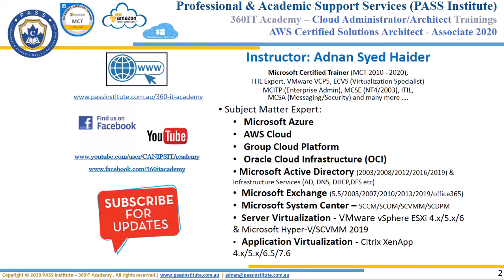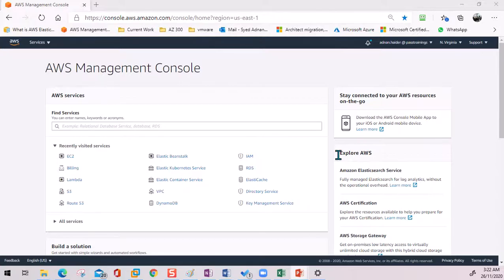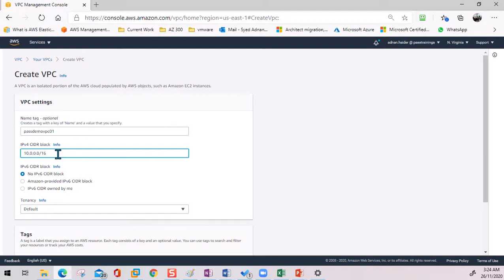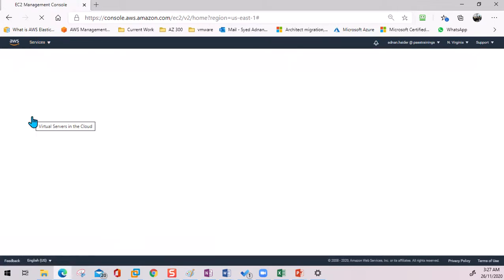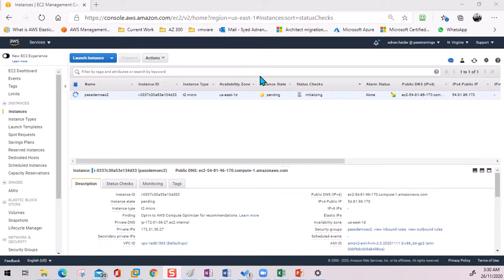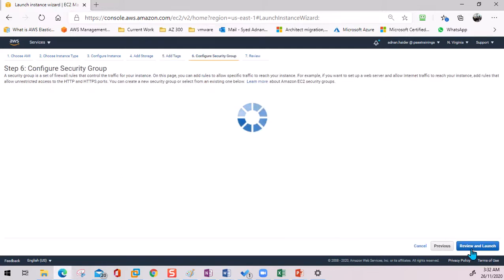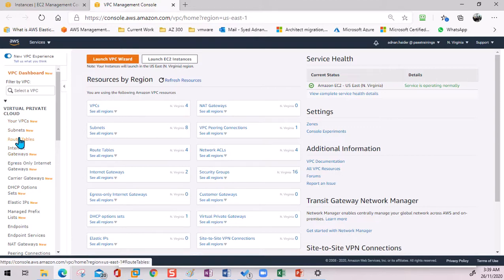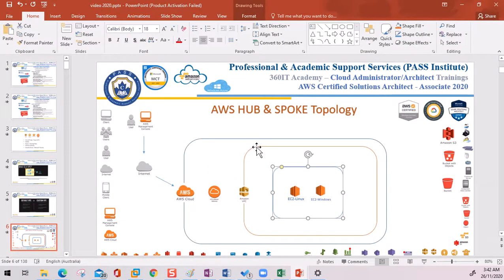21 - AWS Custom VPC Subnet IGW - AWS Certified Solutions Architect Associate SAA C02